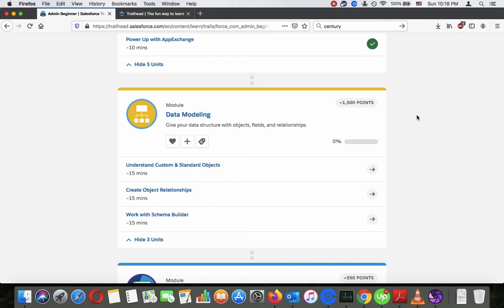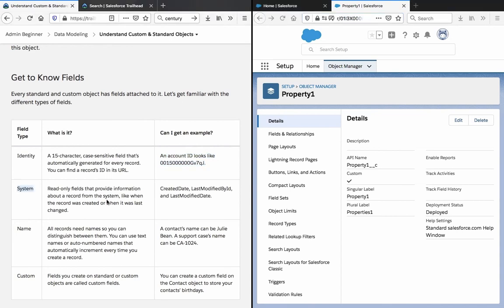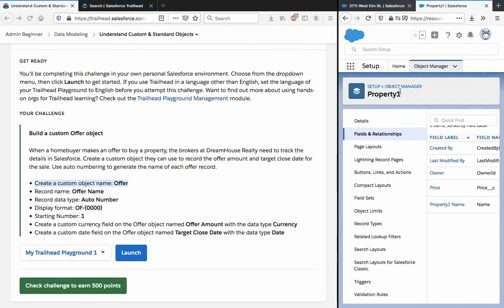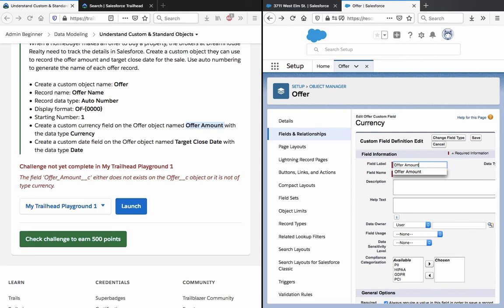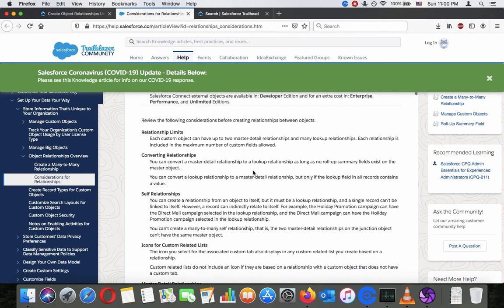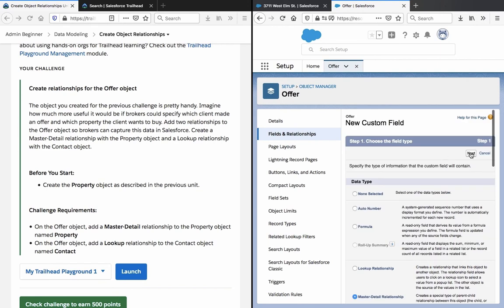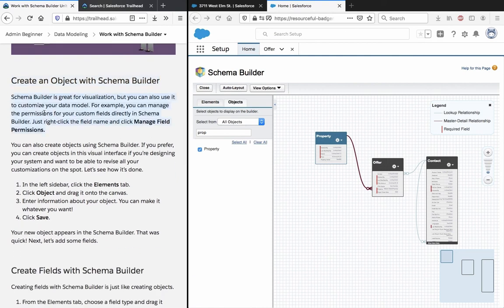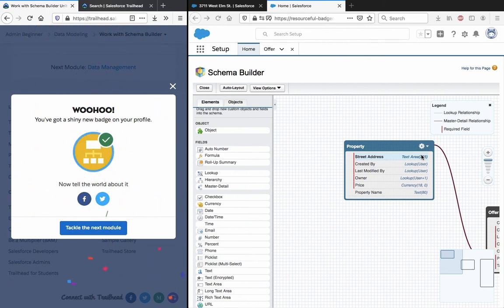Salesforce Data Modeling Training - Trailhead 2020 - Admin Beginner Trailmix - Study Along With Me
Study the Salesforce Data Modeling Training along with me to completiton. Full 1500 point score.

Admin Beginner Salesforce Trailmix from Trailhead 2020

Preview photo and background music are fully licensed.